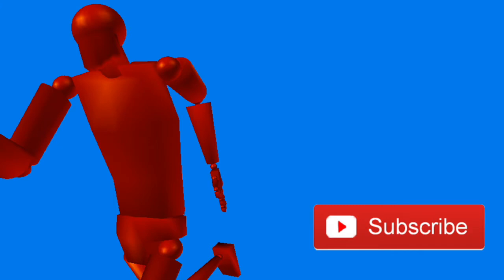Just JOke's EP.1 - S.I.D. Wall Run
This is a short animation that I made a few years back when I originally made the S.I.D. model.
This is the first episode in the series of me breaking down what it took to make the The Guardian Shield. Sorry for the choppy audio.